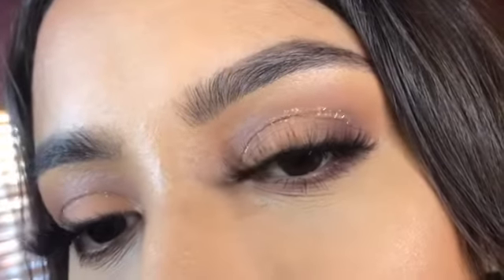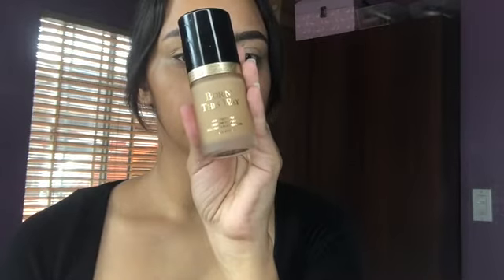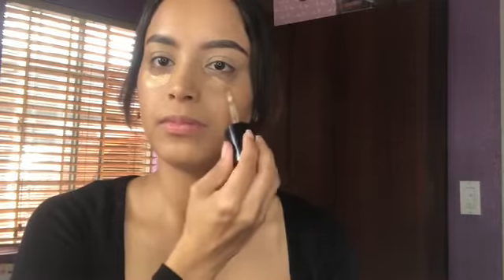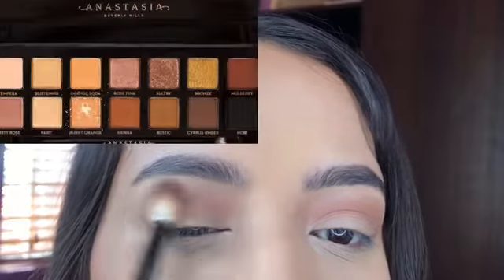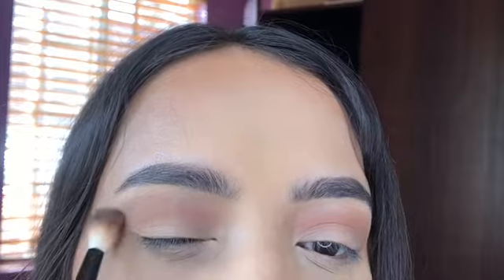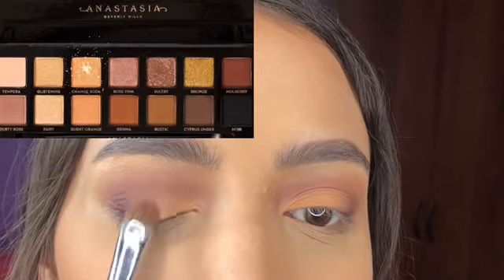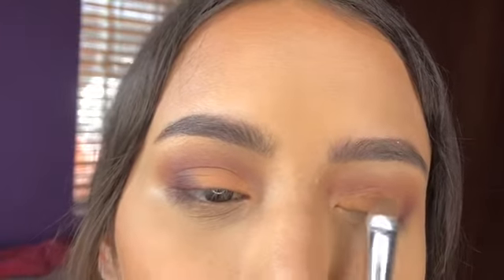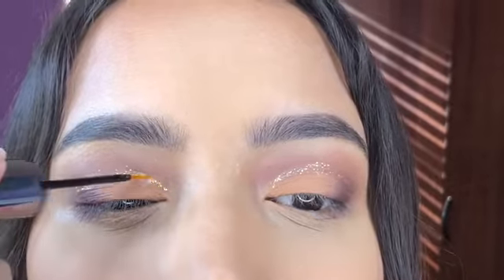Fall Gold Glitter Tutorial | Alejandralupee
Who’s ready for fall?! Hey guys! Im excited to do this fall tutorial since it’s that time of the month :)

products:

- toofaced sculpting coverage concealer
- maybelline fit me pressed powder
- butter bronzer
- kasvond brightening powder golden
- urbendecay heavy metal goldmine